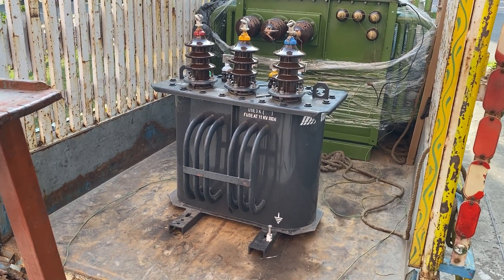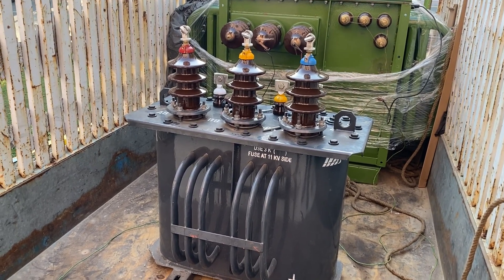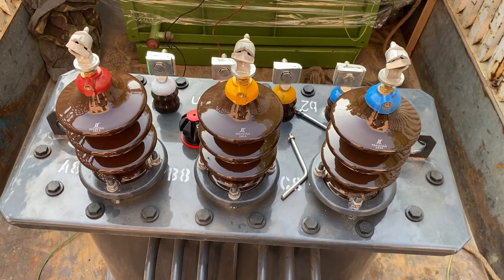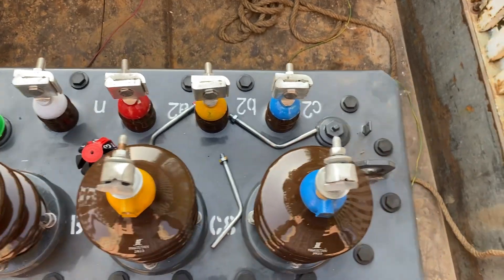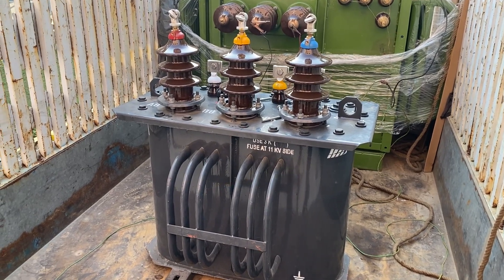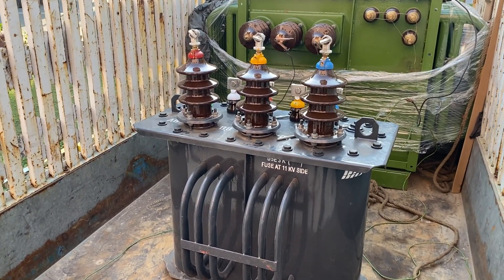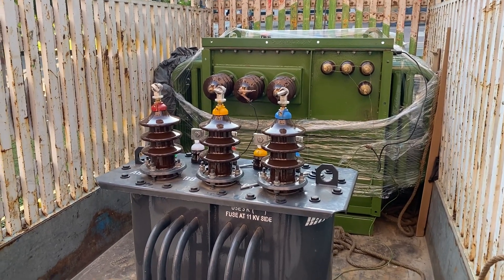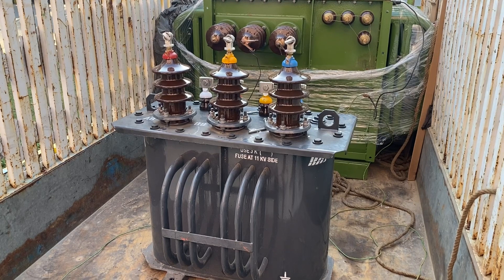Distribution Transormer -- How it looks from outside?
Outside view of a distribution transformer